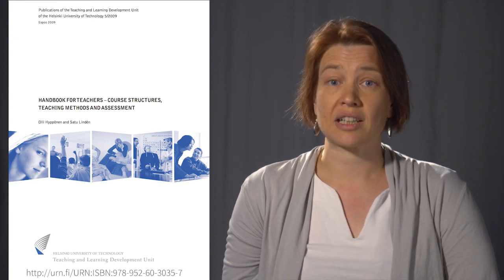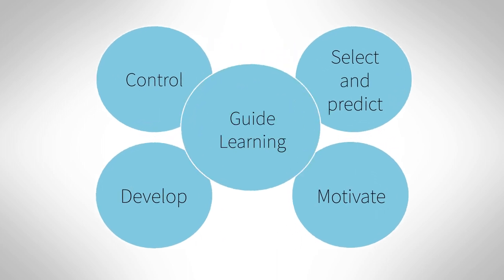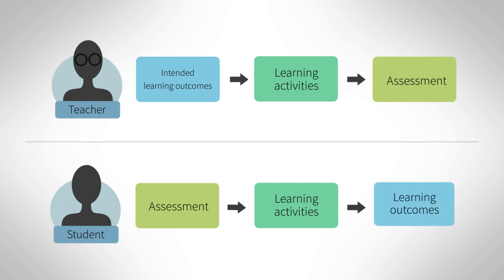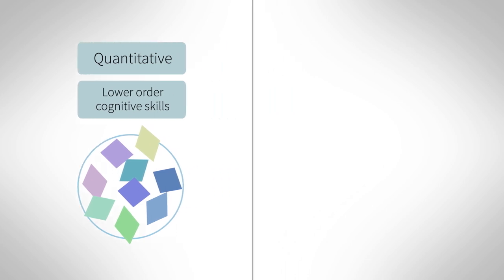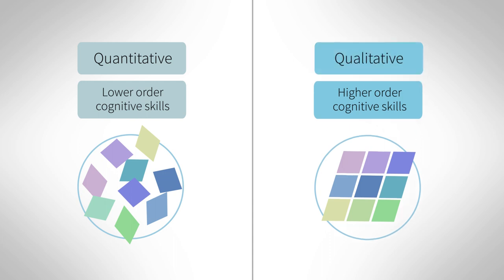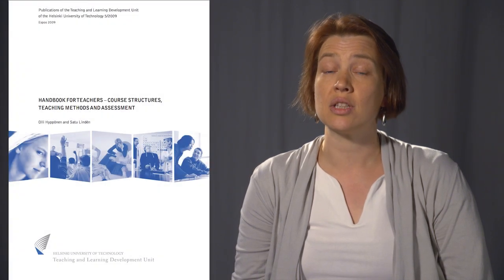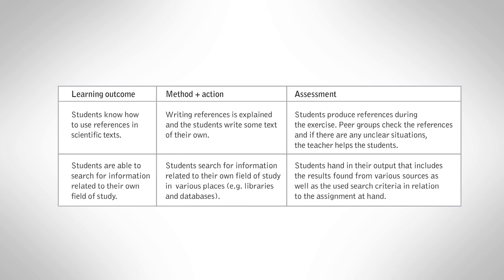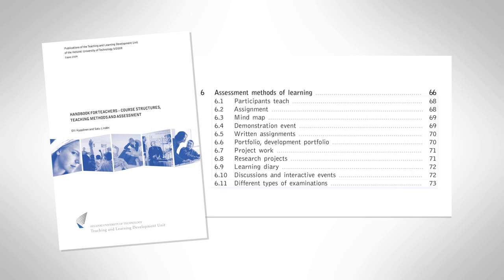Assessment Methods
UNIPS - University Pedagogical Support